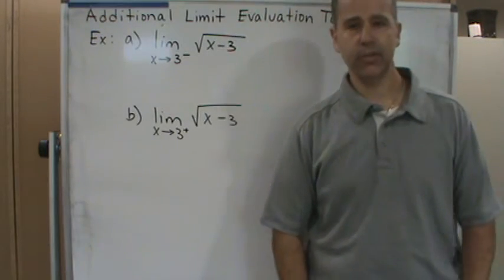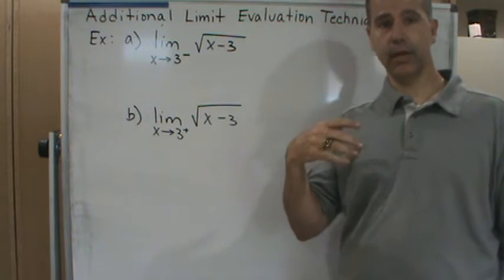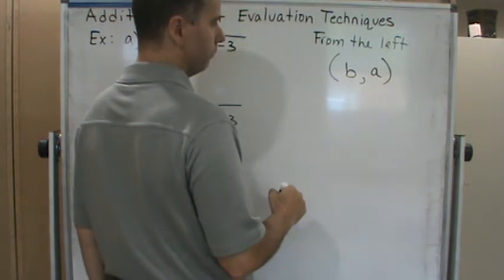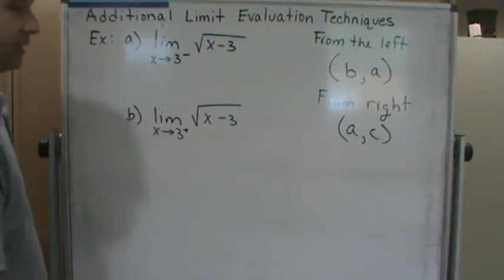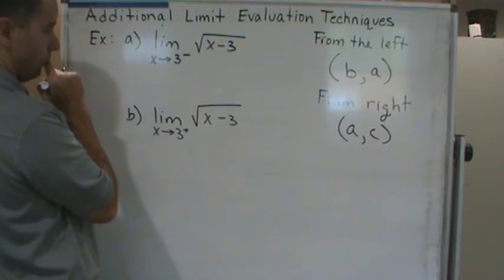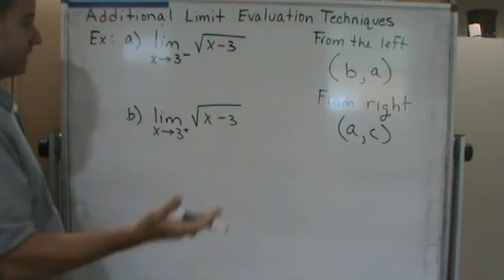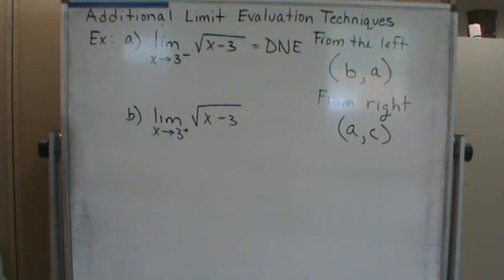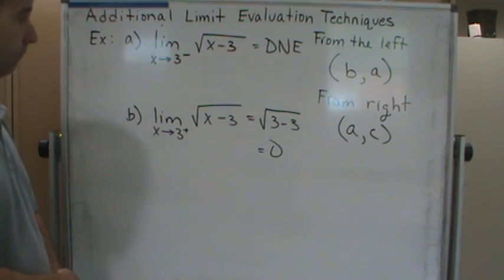Calc1 Sec 2 3 Limit Evaluation Techniques Examples3